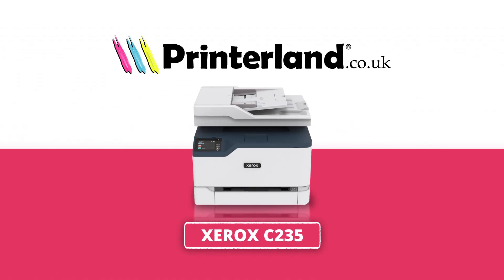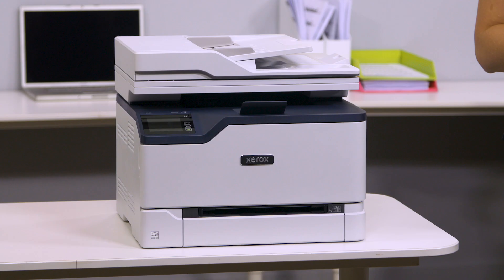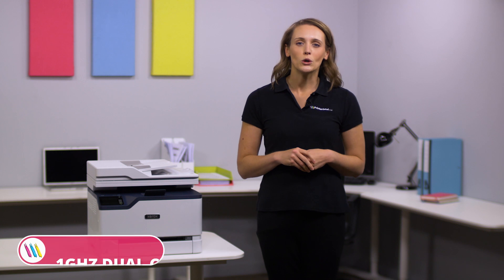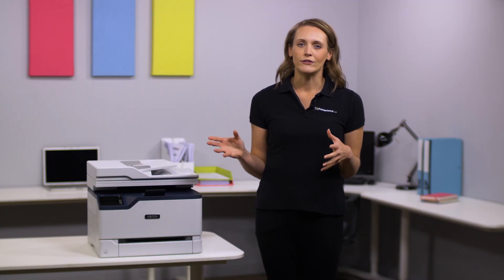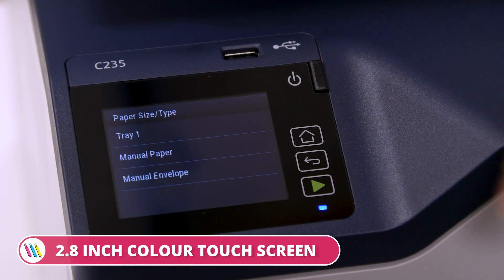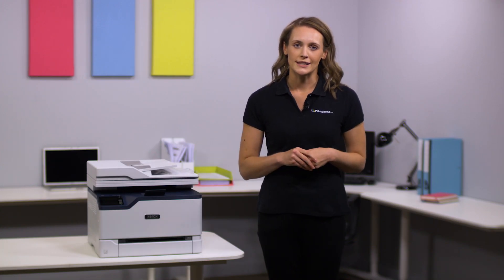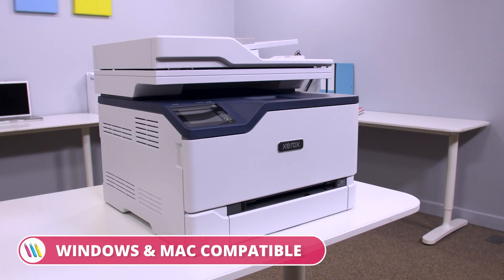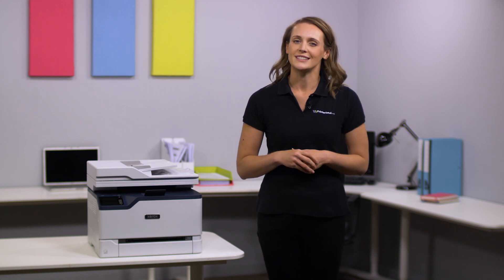Xerox C235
Ideal for fast-paced workplaces, the Xerox C230 is a high-end performance and economical A4 colour laser printer.

Print/Scan/Copy/Fax
Up to 22ppm Colour Print
Up to 22ppm Mono Print
USB, Network, Wireless & Wi-Fi Direct
250 sheet input tray
Continue printing in mono even if the printer is out of colour toners
50 Sheet Automatic Document Feeder
512MB RAM
1GHz Dual Core Processor
100 Sheet Output Tray
2.8" Colour Touch Screen
Up to 600 x 600 dpi Print
Up to 600 x 600 dpi scan resolution
Apple AirPrint & Mopria Alliance Certified
Shipped with 500 pages of CMYK starter toner